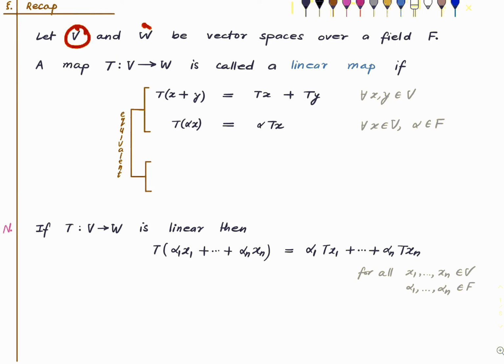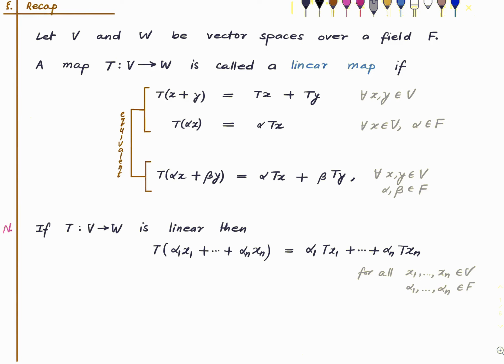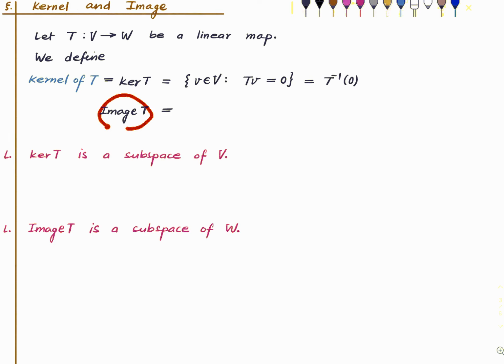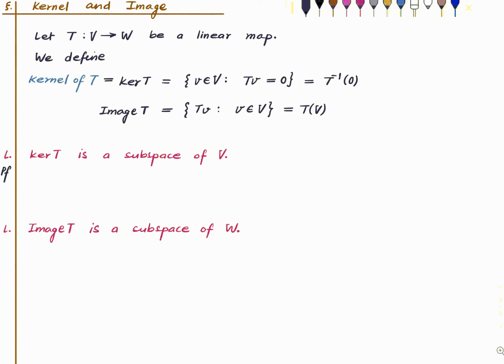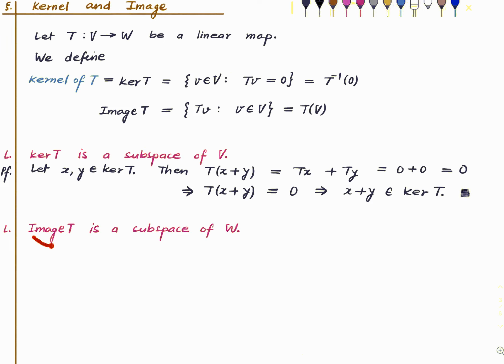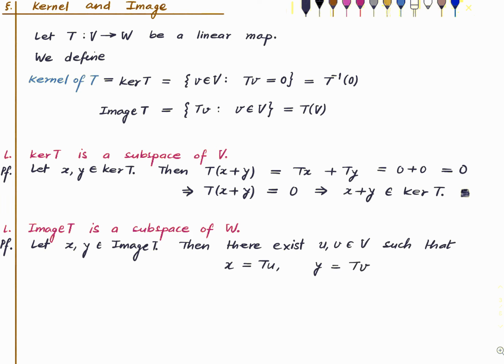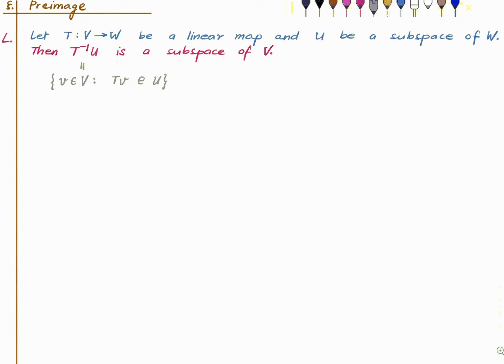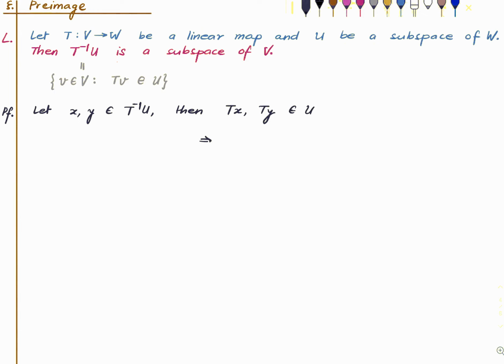[Light] Linear Algebra Lecture 2.2 Linear Maps and Subspaces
00:00 Recap
01:25 Problems
01:30 Kernel and Image
02:53 Kernel is a Subspace
03:59 Image is a Subspace
05:22 Preimage